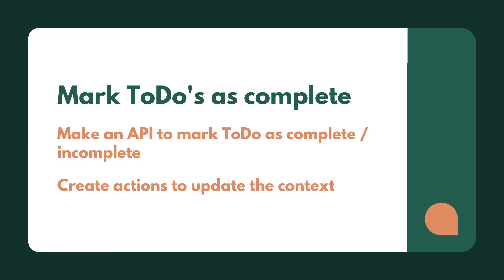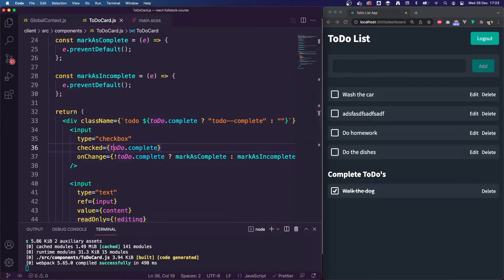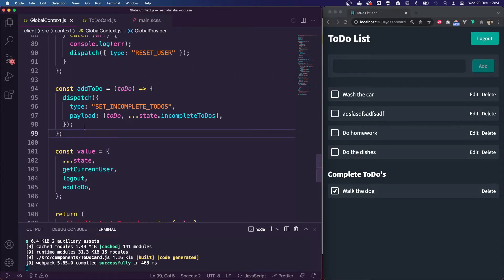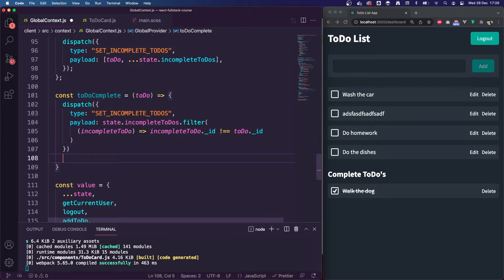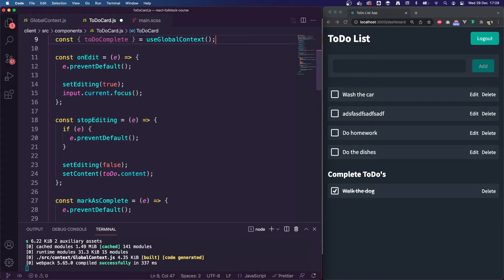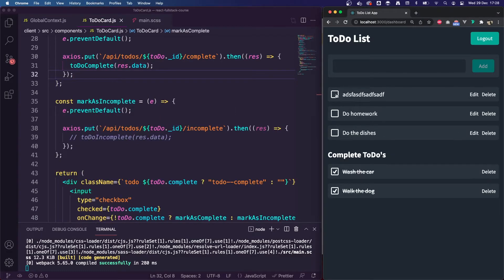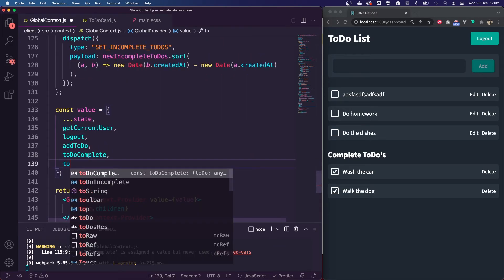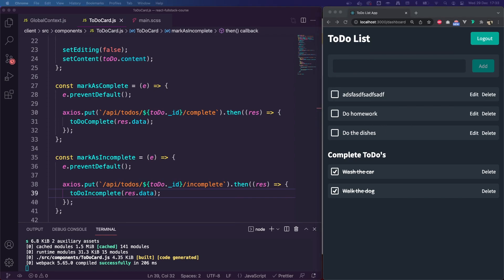#14 Marking ToDo tasks as complete | Fullstack React Course (2022)